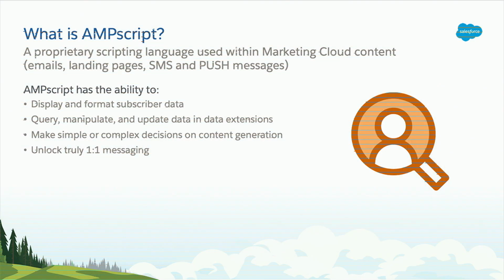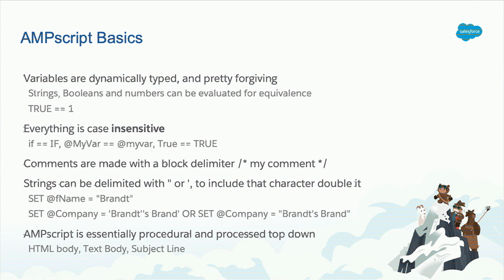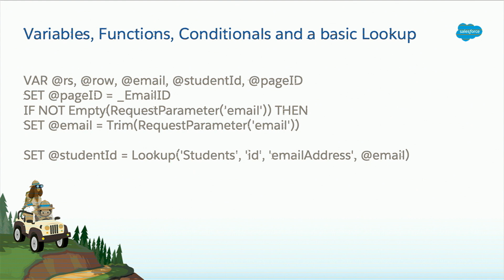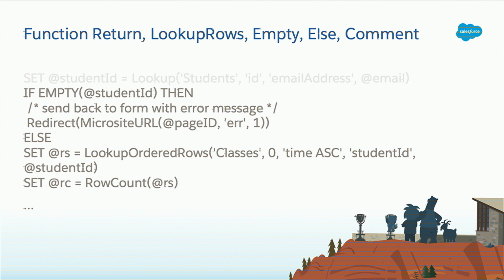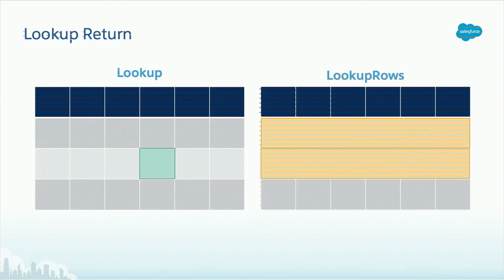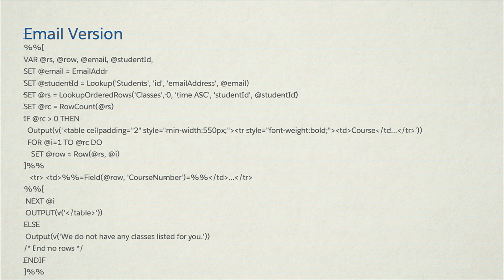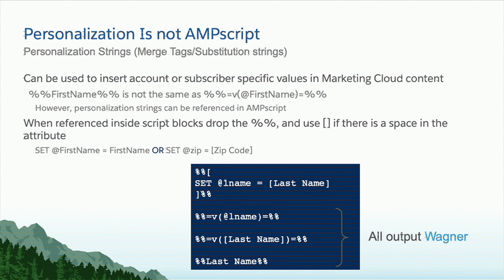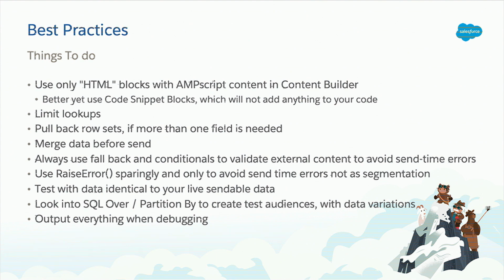AMPscript 101: Getting Started with the Marketing Cloud's Scripting Language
AMPscript is a powerful scripting language that is unique to Salesforce Marketing Cloud. It provides a standard personalization language across all digital marketing channels, enabling rapid development. AMPscript can seem intimidating when you're getting started. But it really doesn't have to be, as the language follows a simple syntax and semantics, making it easy to learn and code. Anyone can learn AMPscript. In this session, we will cover AMPscript syntax, looping, conditions, common functions and some basic use cases.